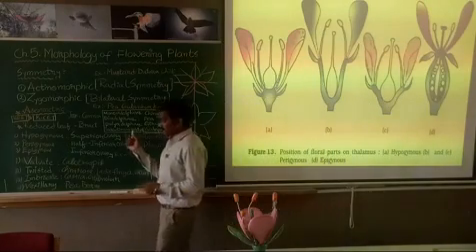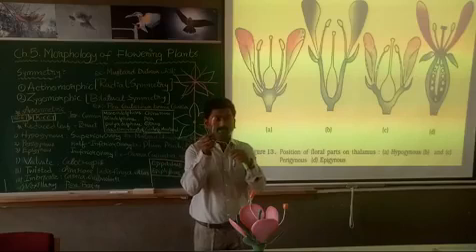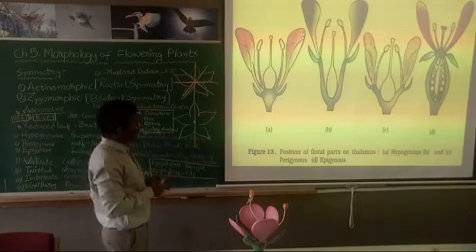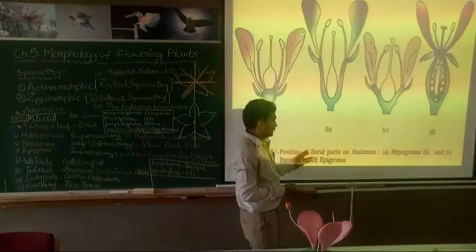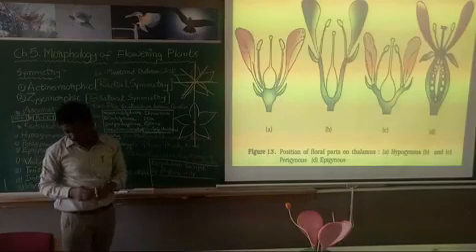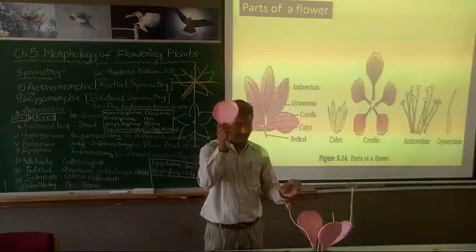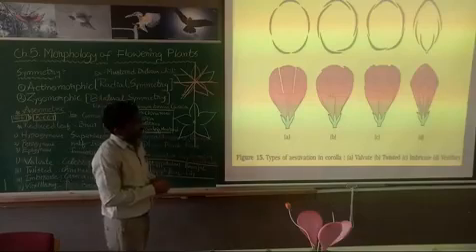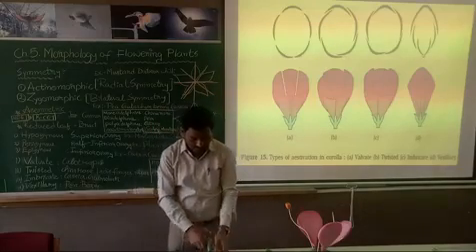Morphology of flowering plants By Mr K A